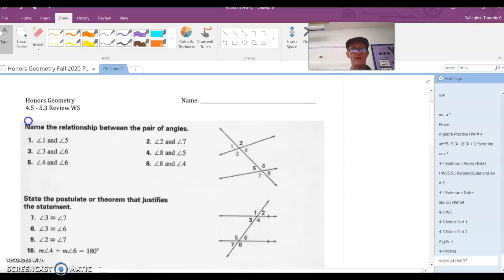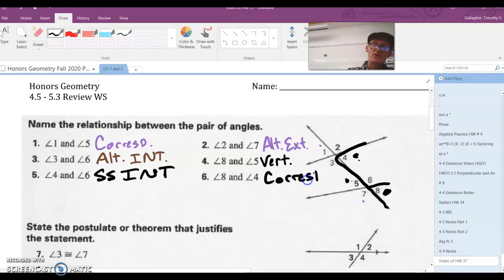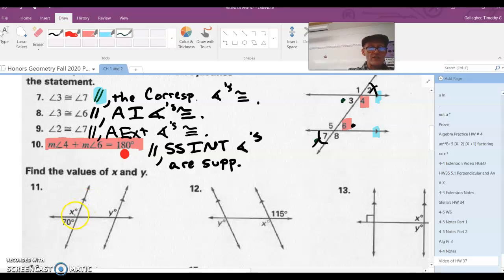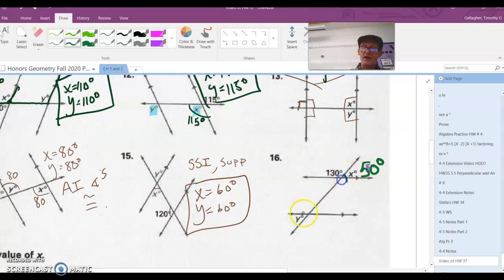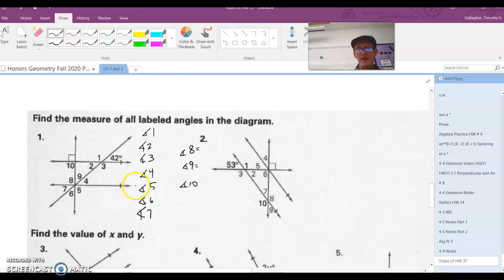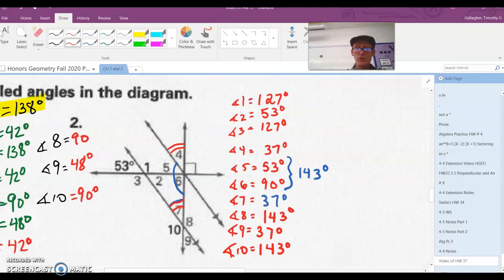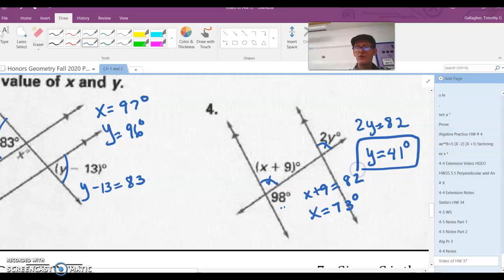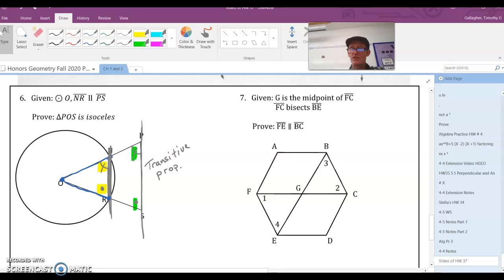Video of HW 37 Part 1 W/out 2 proofs